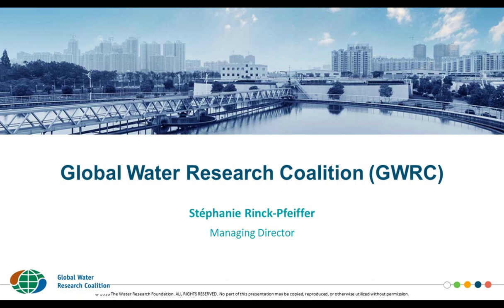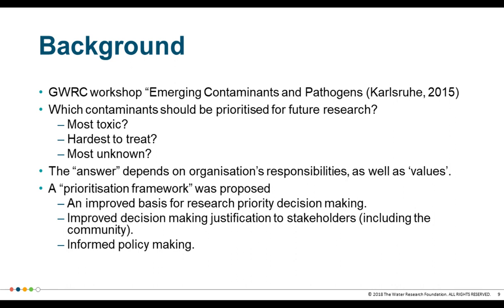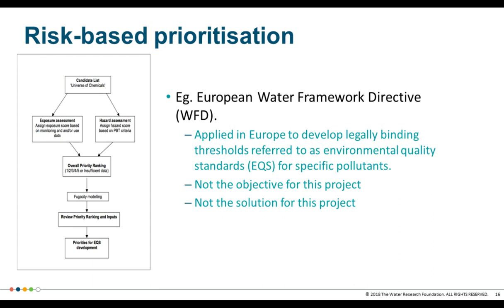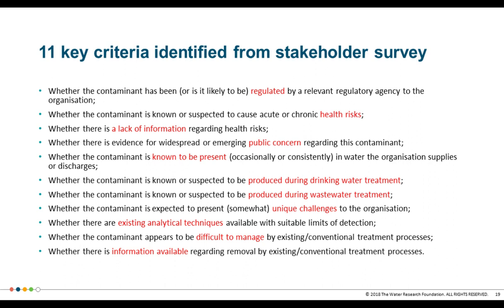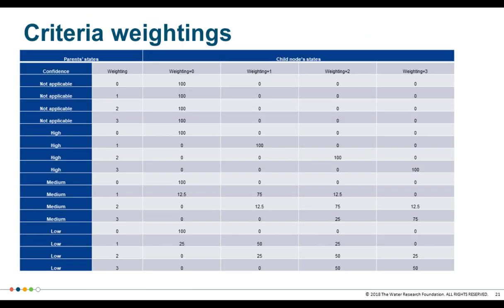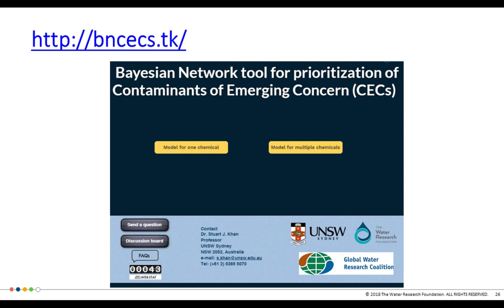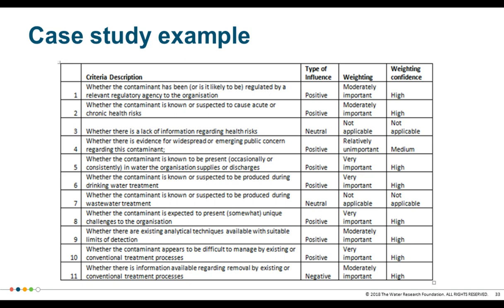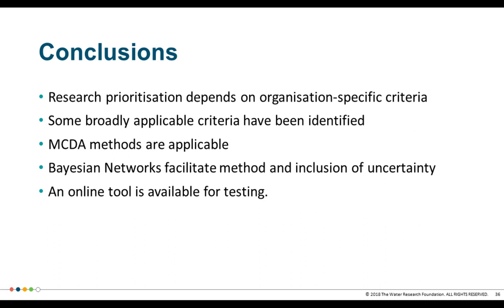Multi-Criteria Decision Analysis (MCDA) for Prioritisation of Emerging Contaminant Research Needs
12/11/2018 - Research agencies, water utilities, regulators, and others are faced with diverse research needs, including the need to better understand and manage risks associated with emerging chemical contaminants. Since available funds are always limited, it is necessary to prioritise research efforts and expenditure. The prioritisation of research topics at a particular organisation is dependent upon that organisation’s responsibilities, concerns, attitude to risk, and their willingness to lead. Furthermore, priorities are influenced by external factors such as identified knowledge gaps and the likelihood of future regulatory controls. This webcast will describe a newly developed tool-based technique for Multi-Criteria Decision Analysis (MCDA) to the prioritisation of emerging contaminant research needs. Participants will learn about the fundamental concepts that underpin the MCDA process, as well as the practical application of the tool. This webcast is recommended for anyone with a responsibility or interest in the prioritisation of research needs, specifically for research relating to emerging chemical contaminants.

This was a Global Water Research Coalition project and partners include: Veolia, WSAA, Water Research Australia, PUB Singapore,
Water Research Commission -Singapore, TZW - German Water Technology Centre, KWR Water Cycle Research Institute